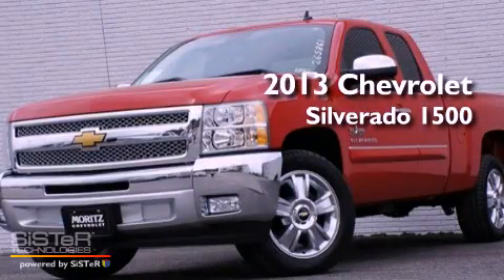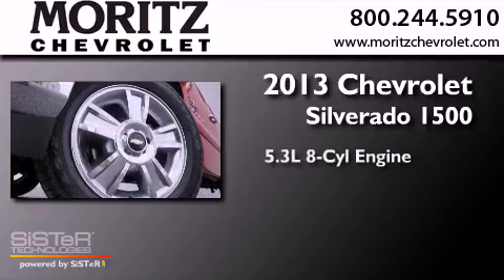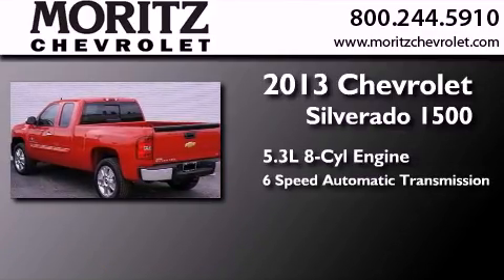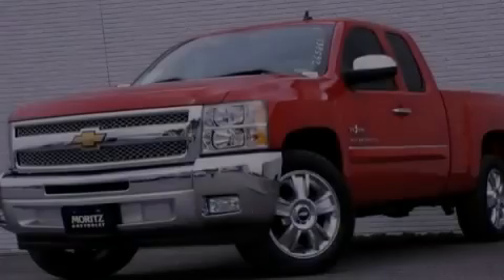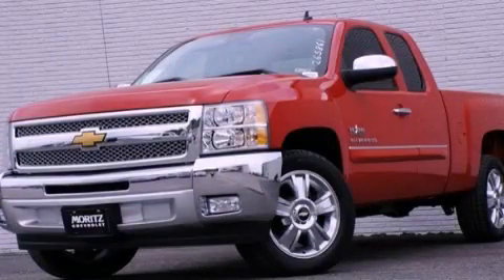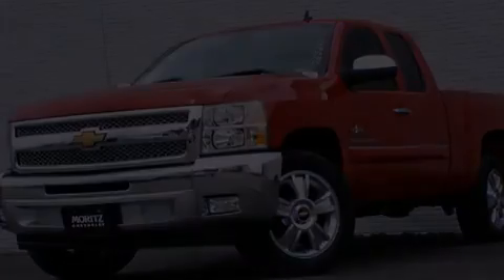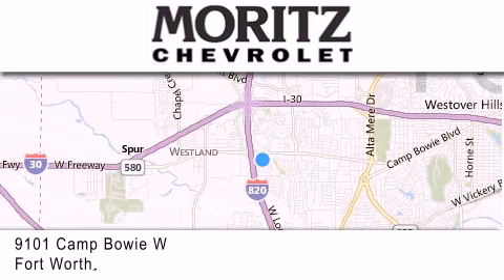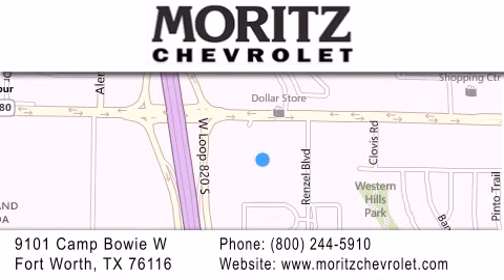2013 Chevrolet Silverado 1500 Waco TX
Year : 2013
 Make : Chevrolet
 Model : Silverado 1500
 Engine : Gas/Ethanol V8 5.3L/323
 Trans . : Automatic
 Exterior : Victory Red

 Interior : Ebony
 Stock : 265861